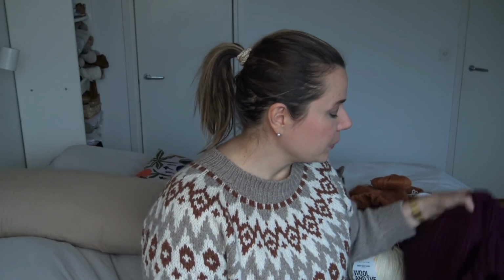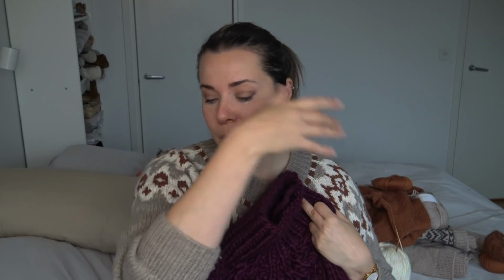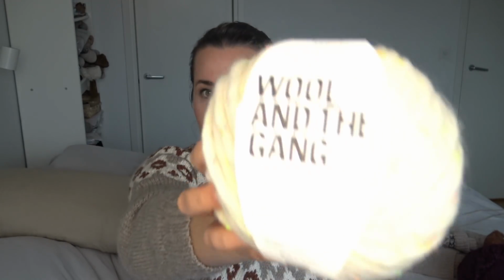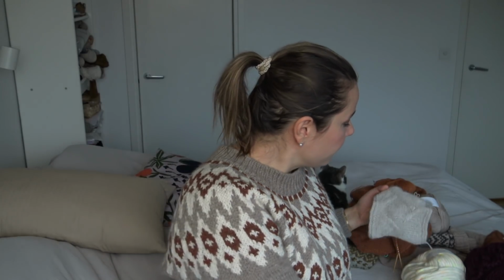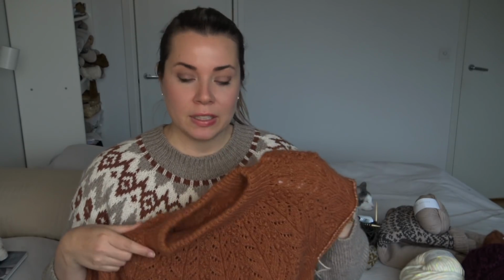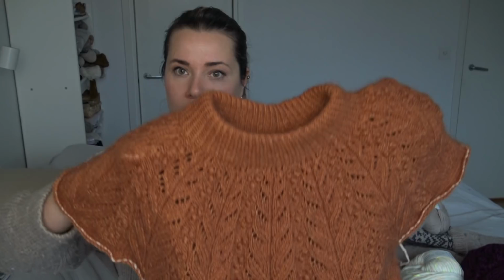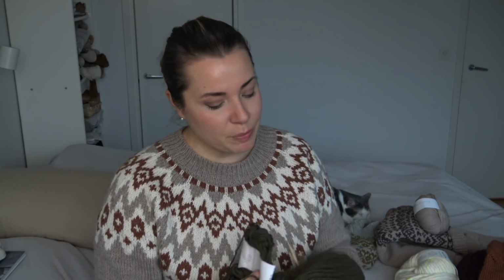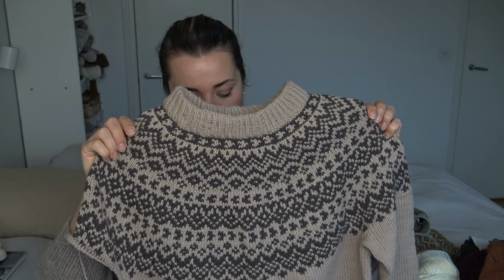Sari knits 2021e19: November knitting projects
LUMINEN PULLOVER
Burgundy version on my needles: We Are Knitters The Wool, colorway Bordeaux
Off-white version: We are knitters The Wool, colorway Natural

Wool And The Gang Crazy sexy wool in colorway Glow Up Cream for the Talvi pullover

AMIRISU ISSUE 23 (Fall/Winter 2021)
SATSUKI PULLOVER
amirisu Trek in colorway Snowtop and Daruma Silk Mohair in colorway Shironeri

FOXBERRY PULLOVER
Knitting For Olive Merino in colorway Autumn and Knitting For Olive Soft Silk Mohair in colorway Copper

GREEN HAT
Sandnes Garn Double Sunday in colorway 9882

VARGÖ PULLOVER
Dog version: Knitting For Olive Heavy Merino in colorways Pearl gray and Dark ochre

My pullover: Knitting For Olive Heavy Merino in colorways Mushroom Rose and Dark Moose